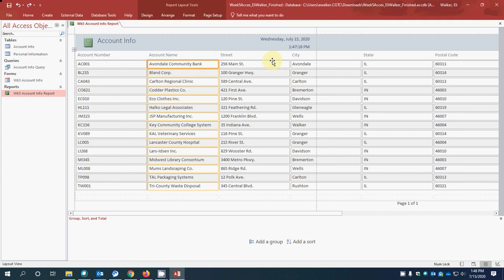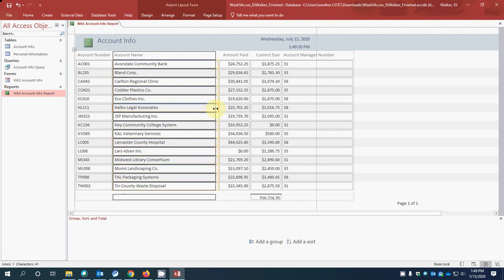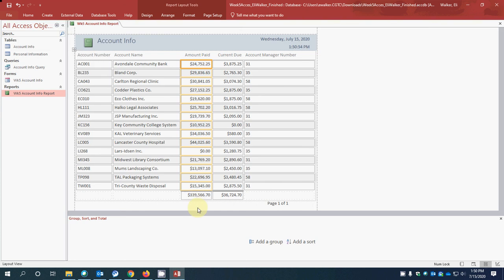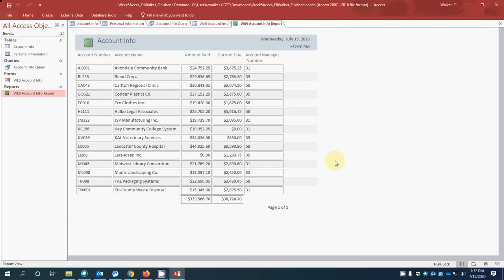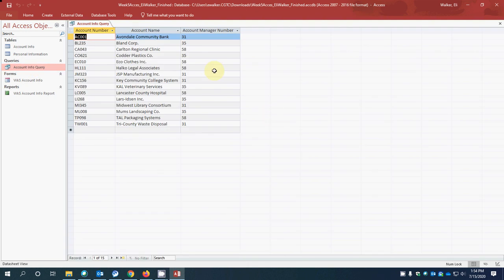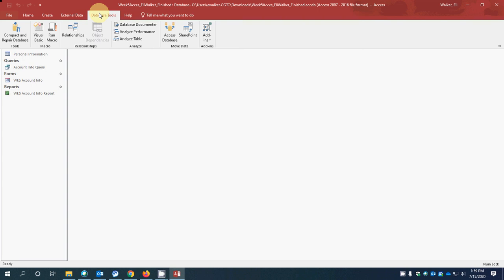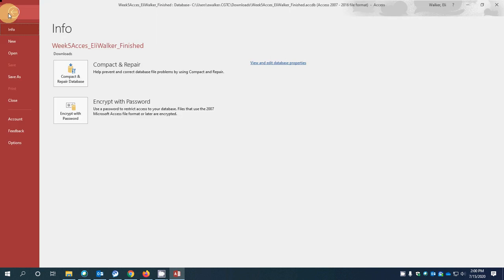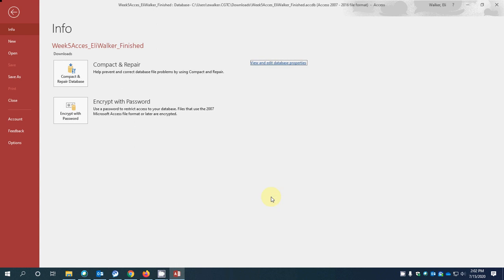Microsoft Access Demonstration and Lecture Part 4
This video is Part 4 of my demonstration on how to use Access to Create tables, queries, and reports.